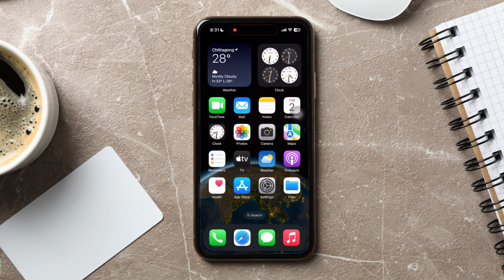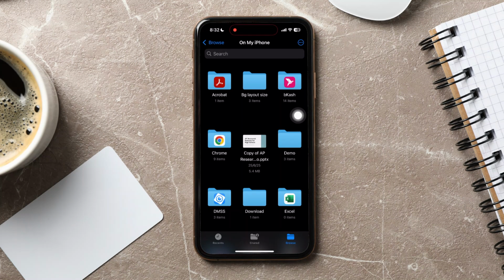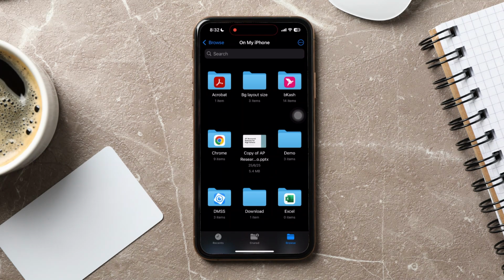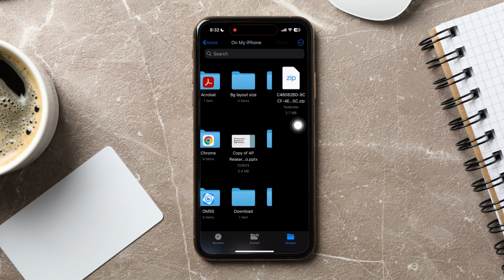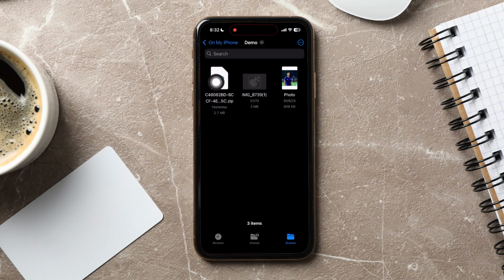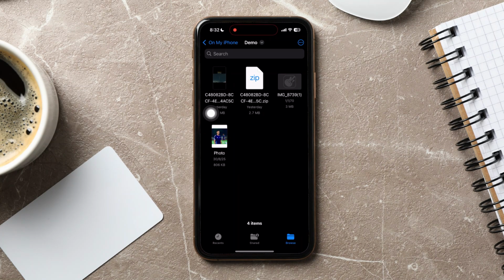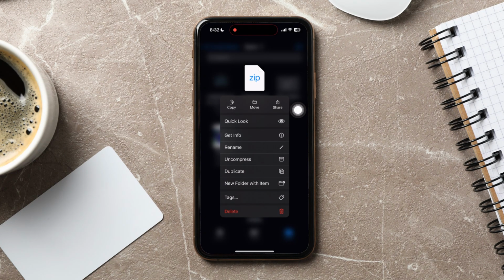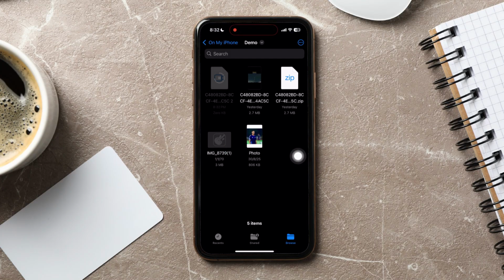How To Open A Zip File On iPhone 2026 (Step-By-Step Tutorial)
Today I'll walk you through how to open a zip file on iPhone using the built-in Files app. You'll learn the simple steps to locate your zip file, extract its contents, and access all the files inside without needing any third-party apps. We'll cover where to find downloaded zip files, how to unzip them with just a tap, and what to do if you're having trouble opening certain file types. This straightforward process works on any iPhone running iOS 13 or later, and I'll show you a few helpful tips to make managing compressed files on your phone even easier.